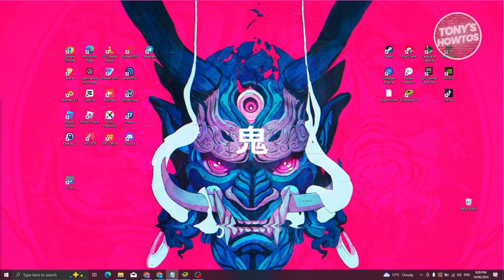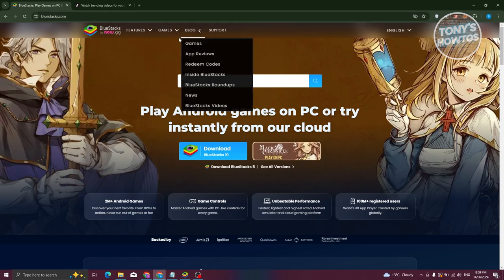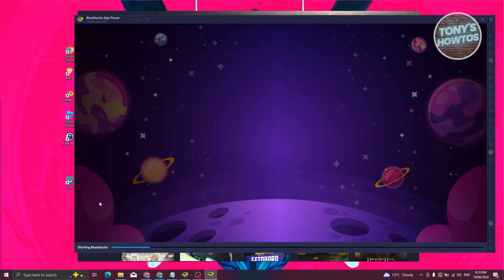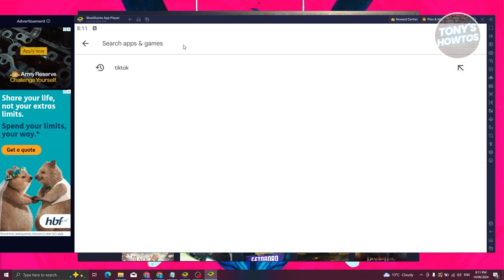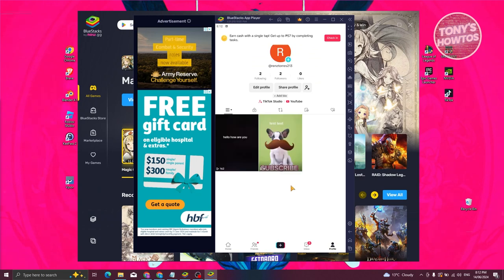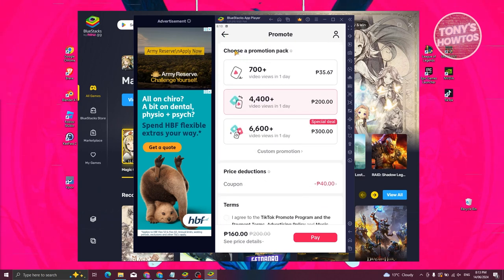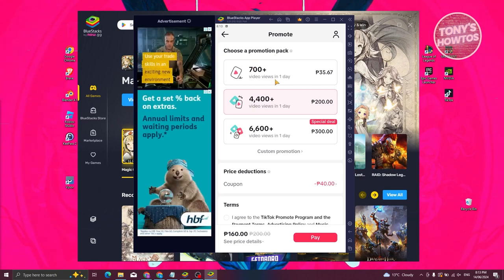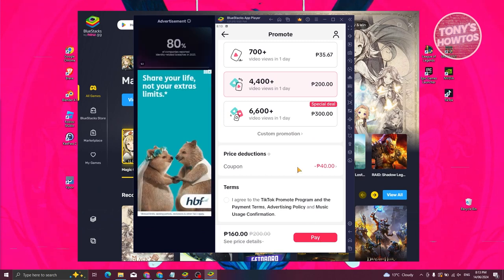How to Boost TikTok Video With Money (2024)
In this video, I show you How to Boost TikTok Video With Money in 2024. The quick and easy tutorial how to increase my tiktok video views. Do you want to know step by step how to promote tiktok videos on pc or laptop in 2024? Yes? Great!